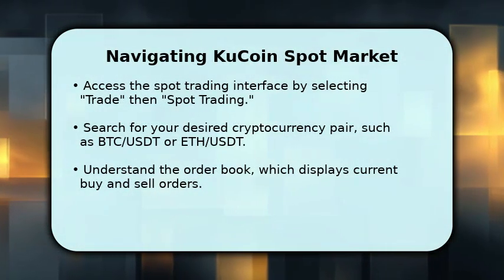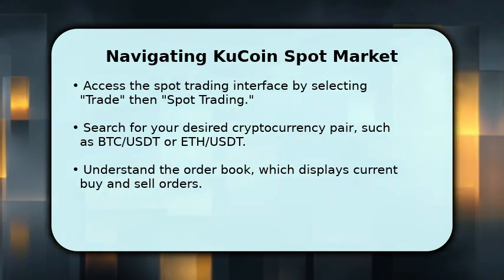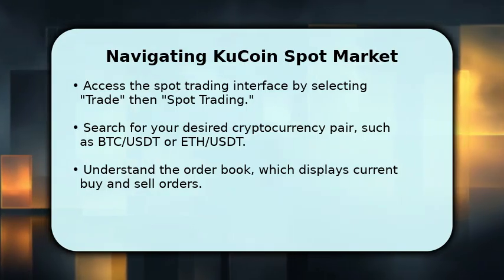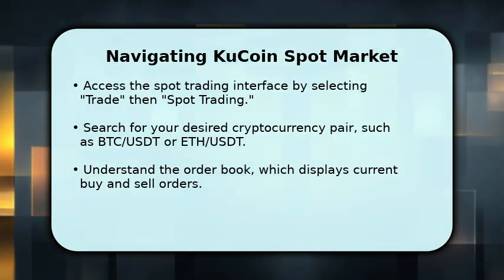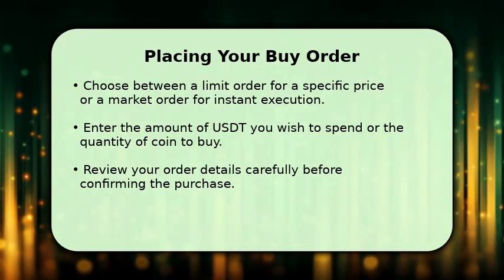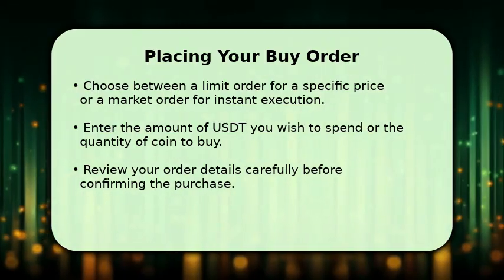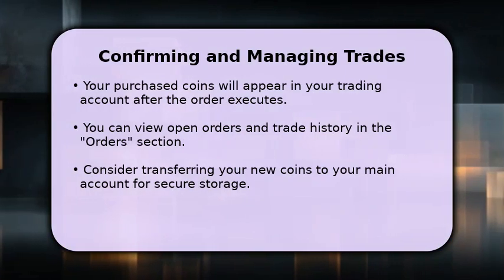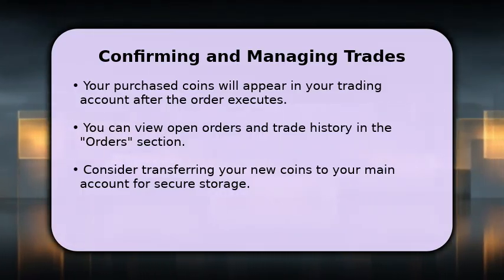How To Buy Coin On KuCoin With USDT (Updated)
▸ (f) KuCoin is a well-established exchange that offers a wide range of cryptocurrencies and trading pairs. With USDT as a stablecoin, you can easily buy and sell coins without worrying about the volatility of other cryptocurrencies. Our step-by-step guide will walk you through the process, ensuring that you understand each stage before moving on to the next.

buy coin kucoin, kucoin usdt, how to buy cryptocurrency, kucoin exchange tutorial, usdt trading, cryptocurrency trading for beginners, kucoin account creation, executing trades on kucoin